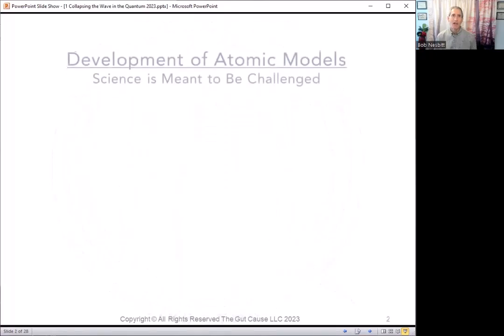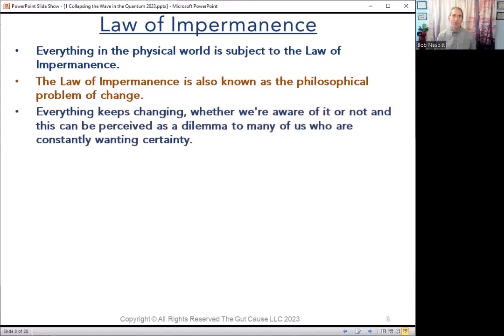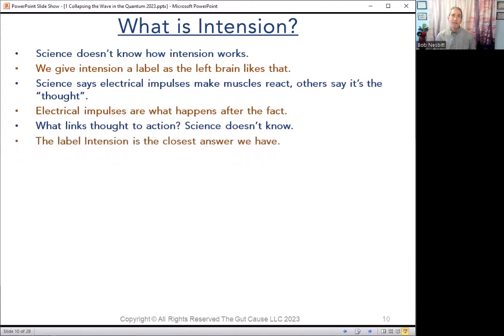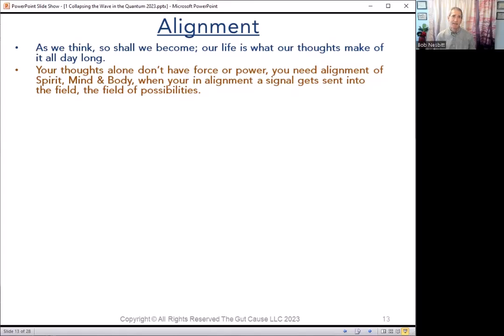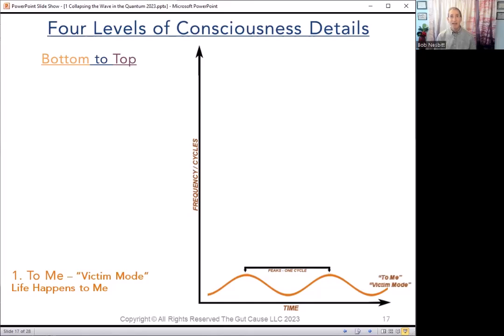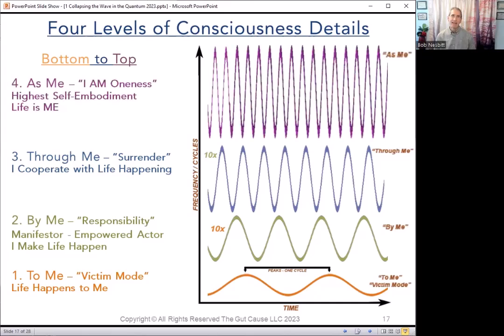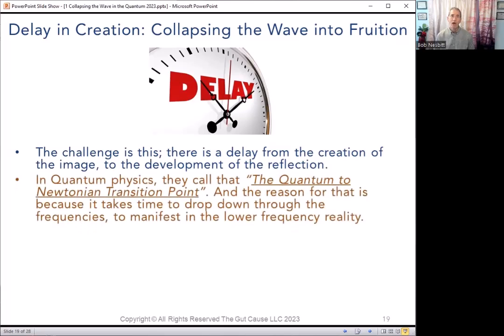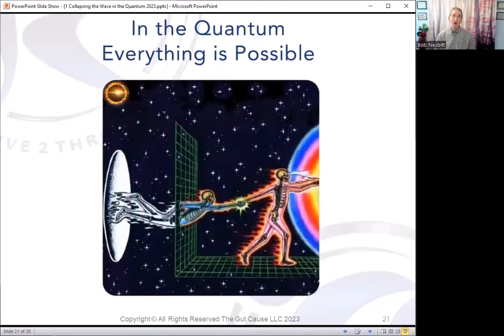Quantum Wave Function Collapse | What it Means to Collapse a Wave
Metaphysical - Wave Function Collapse | What it Means to Collapse a Wave
Quantum Theory about your Quantum Signature
Welcome to Return to Atmeya.

Atmeya means relating to the soul, the true Self. This channel explores Heart Retraining, nervous system recalibration, desensitization principles, innate safety, and heart-led living.💖

PROFESSIONAL SUPPLEMENT RESOURCES
Fullscript:

Important: Please get in touch with me before ordering CellCore products so I can confirm your account setup and apply any available customer discount.